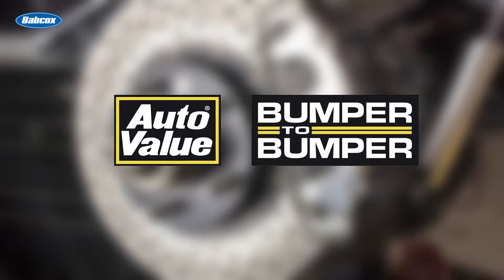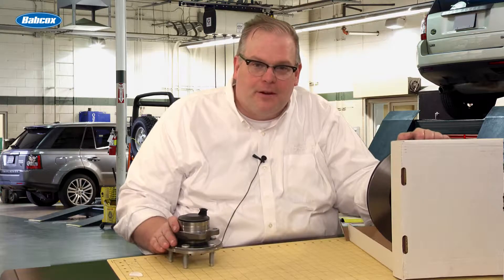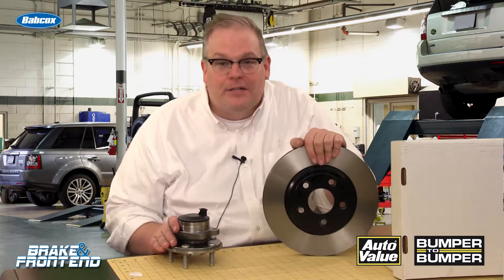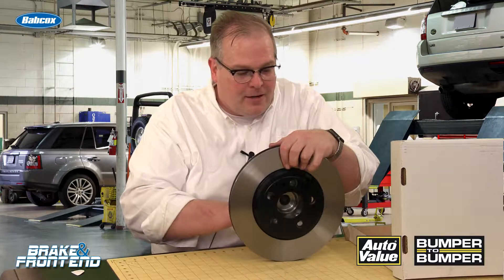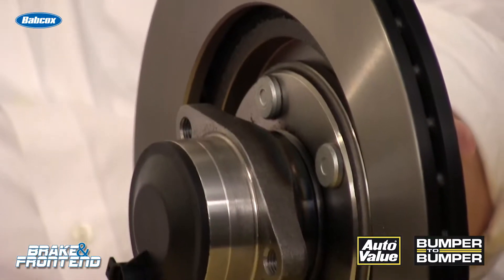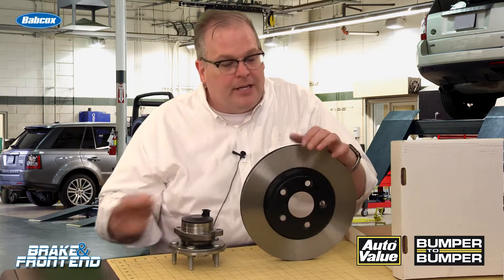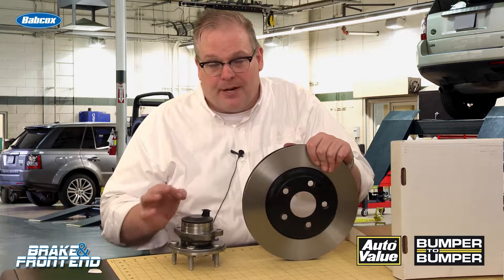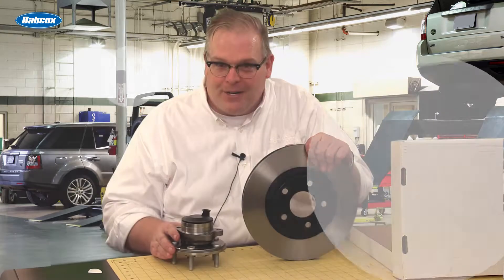Wheel Bearing Runout | Tech Minute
Andrew Markel shows how cleanliness is next to godliness when installing a new rotor on an existing hub and flange on a vehicle.